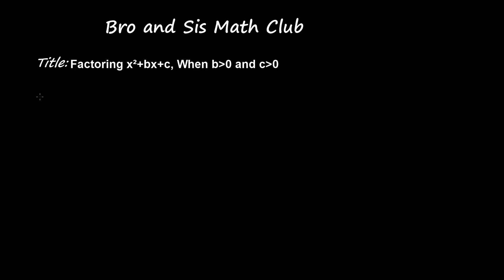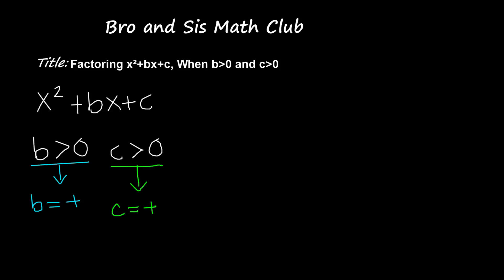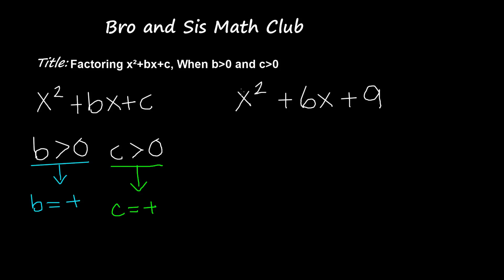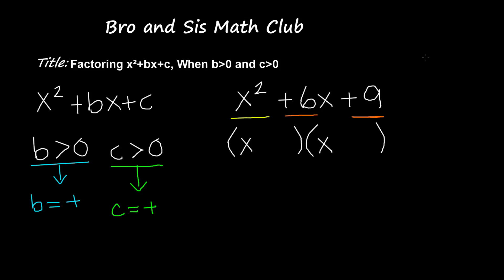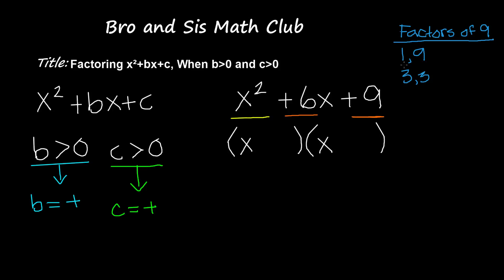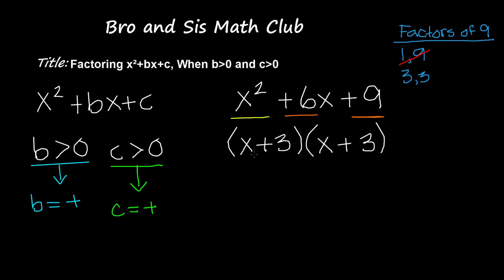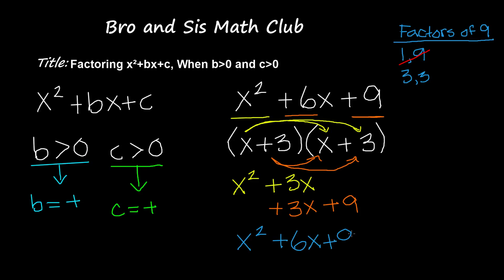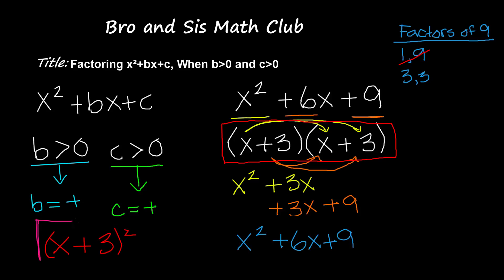Factoring Quadratic Trinomials x⁪²+bx+c When b,c is greater than 0 - Algebra I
In this video, you will learn how to factor the standard form of a polynomial, which is x^2+bx+c, when the value of b is greater than 0 and value of c is greater than 0. When factoring a polynomial, you are looking for a factor pair of the value of c, that when you add them you get the value of b. When factored, you will have two binomial, or a pair of binomials which when multiplied, gives you the original polynomial.